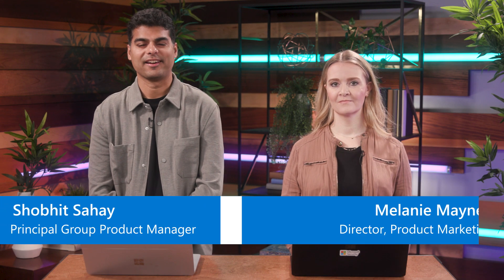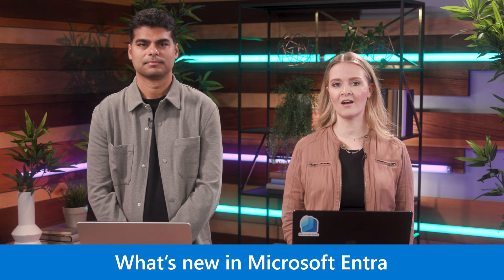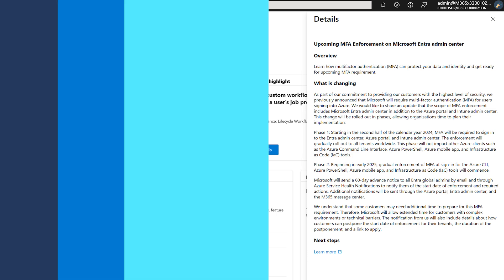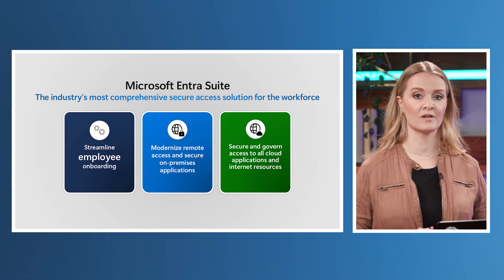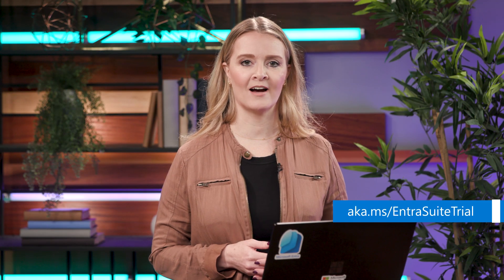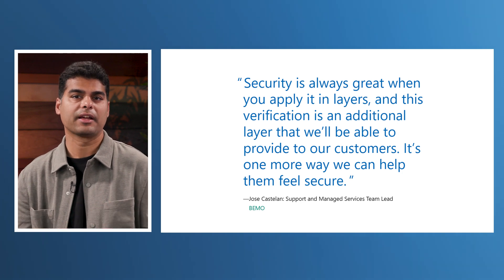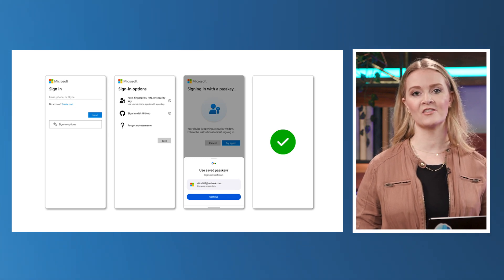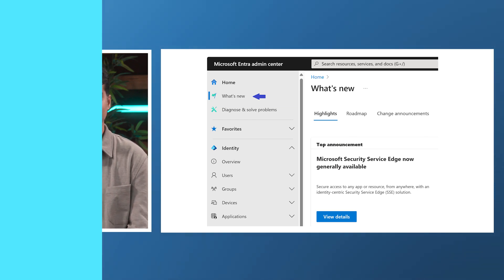What’s new in Microsoft Entra – September 2024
In this video, we will share the key Microsoft Entra product updates for the July–September 2024 quarter, including feature releases and upcoming change announcements, to help you easily stay informed.